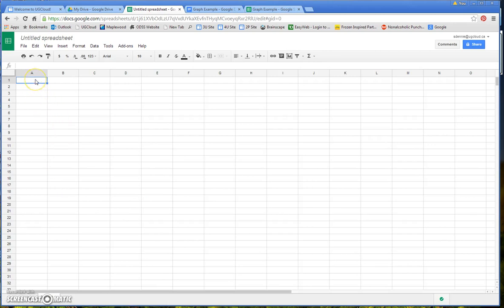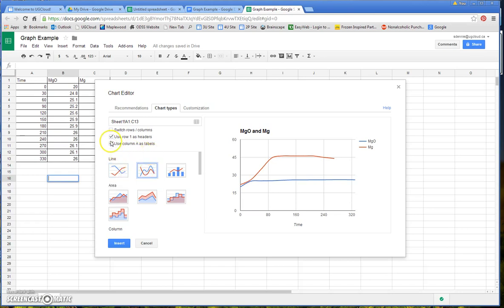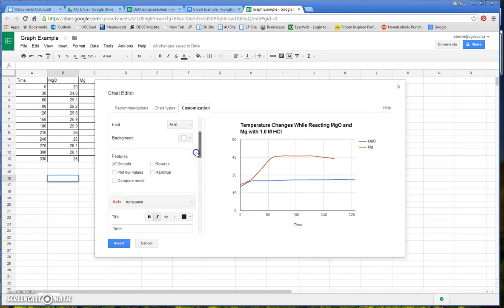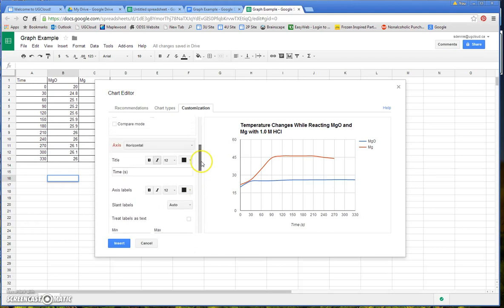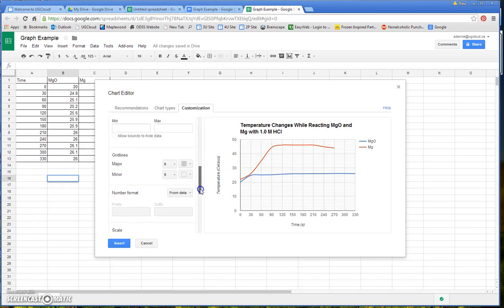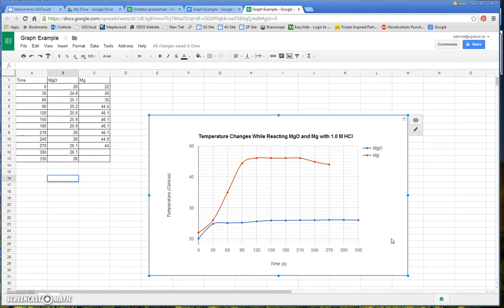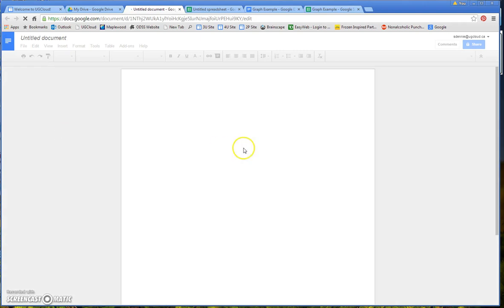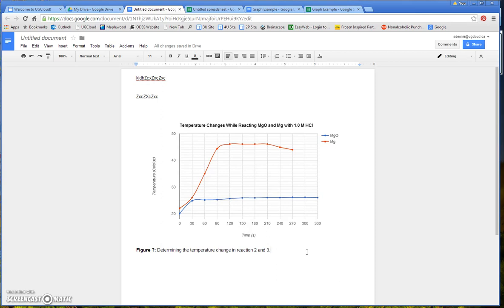Making a Graph using UGCloud